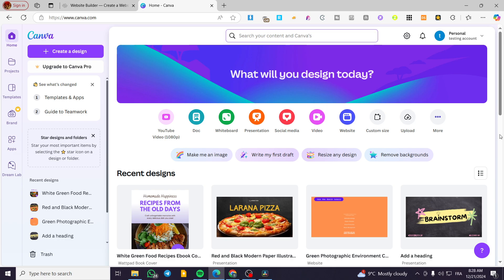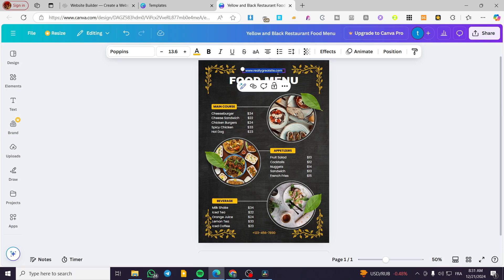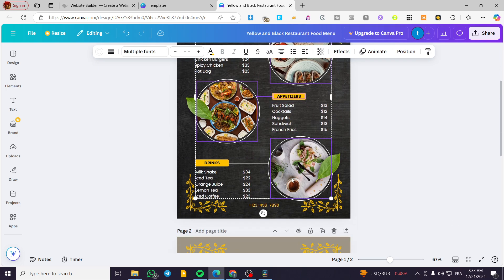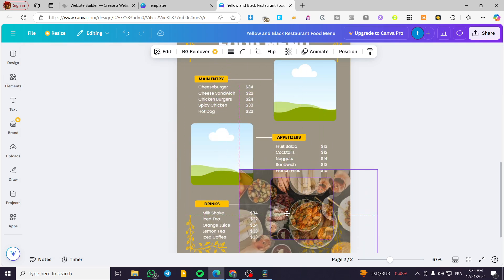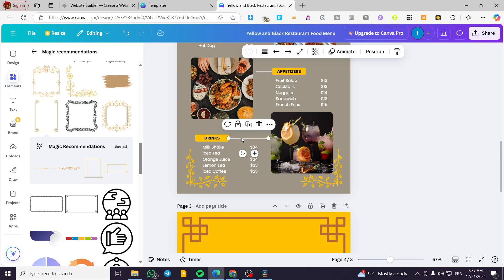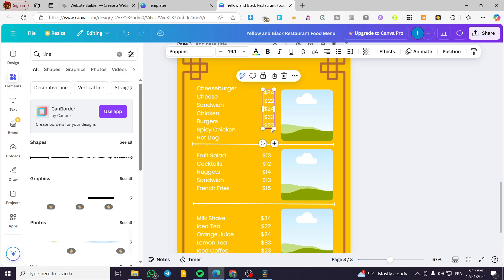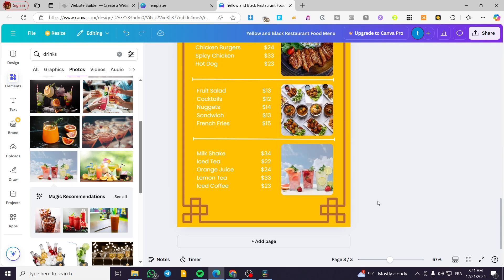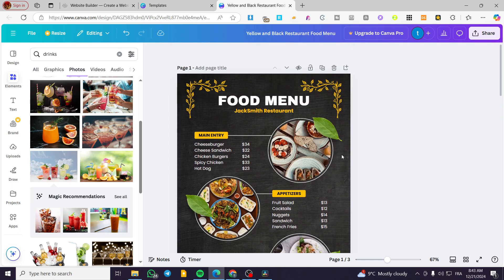How To Design a Restaurant Menu in Canva | Full Tutorial 2025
If you are looking for a video about How To Design a Restaurant Menu in Canva, here it is!